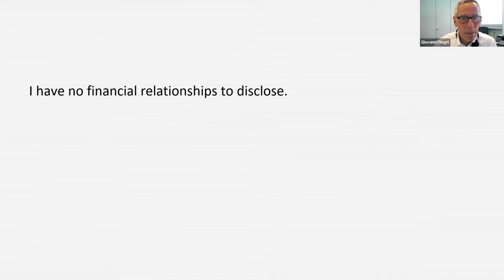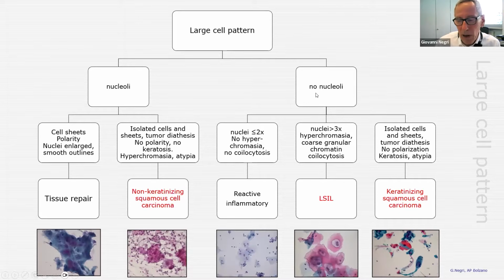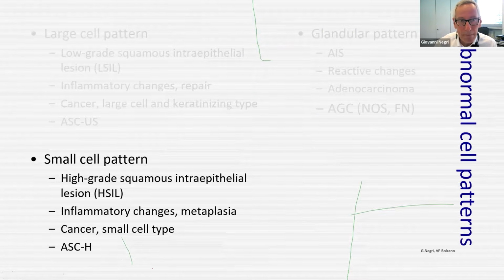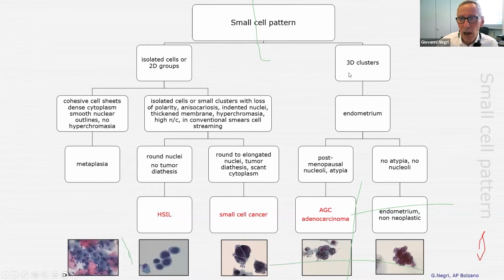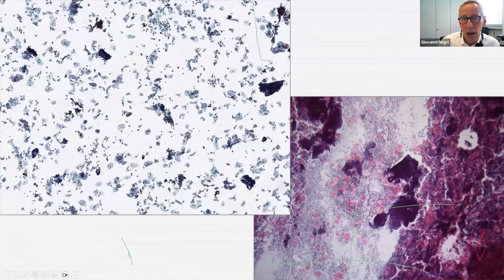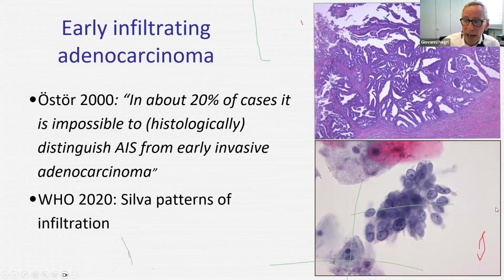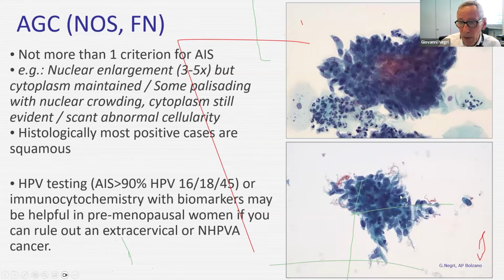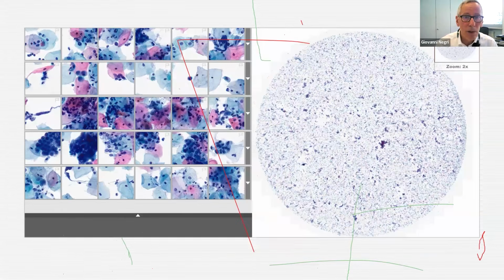Dr. Giovanni Negri, MD: Cervical Cytology - A Pattern-Based Approach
Moderator: Prof. Dr. Esther Diana Rossi, MD

Summary:
In cervical cytology there are three main cell patterns: large squamous cells, small squamous cells, and glandular epithelium. If the cells are abnormal, each of these patterns suggests a limited number of possible diagnoses, including most cervical pre-neoplastic and neoplastic changes. This pattern-based approach will be discussed in the webinar.

About the Speaker:
Giovanni Negri, MD, PD, MIACPathology Unit, Central Hospital Bolzano, Italy
Head of the screening cytology lab, Scientific responsibility for the cervical screening in South Tyrol (Italy)
Member of the Educational Committee of the EFCS and Chair of the Annual Tutorial
Fields of special interest: Cervical and effusion cytology, molecular cytology, gynecopathology, hematopathology.